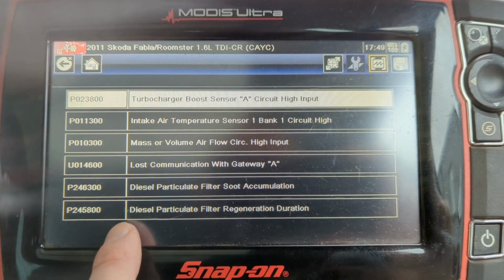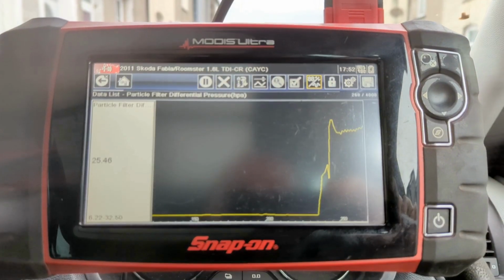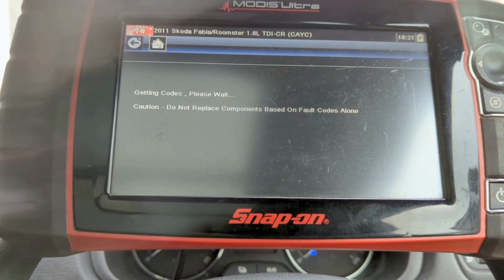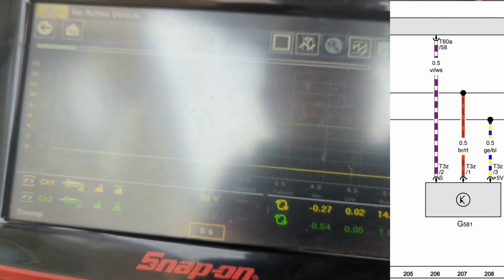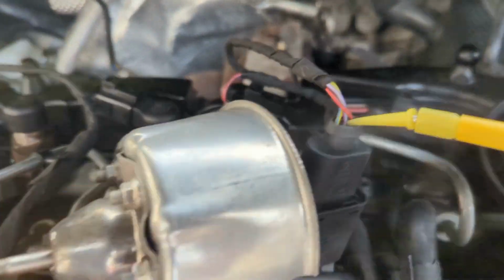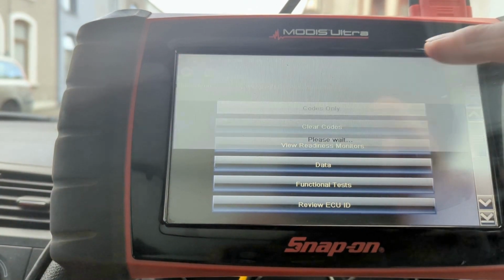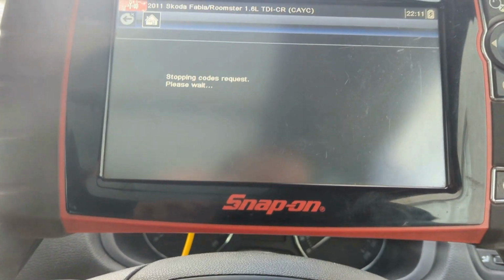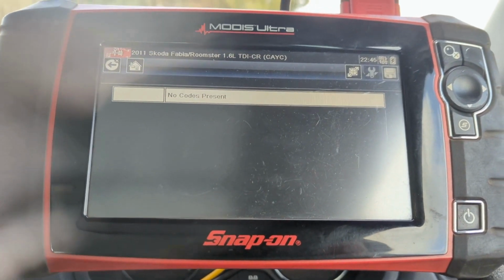VW AUDI SEAT SKODA VAG 1.6TDI No Boost | DPF & Coil Lights Flashing | Multiple Fault Codes Stored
In this video we are troubleshooting a multiple fault code situation on a 2011 Skoda Roomster. The vehicle owners main concern is a lack of power.